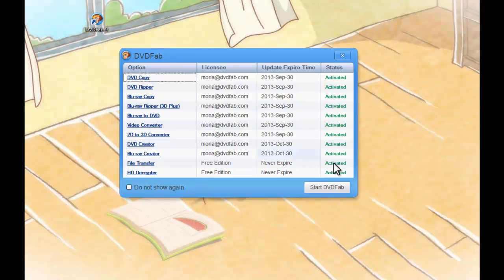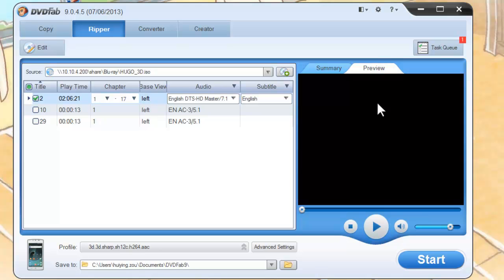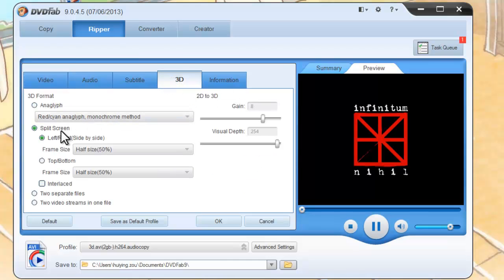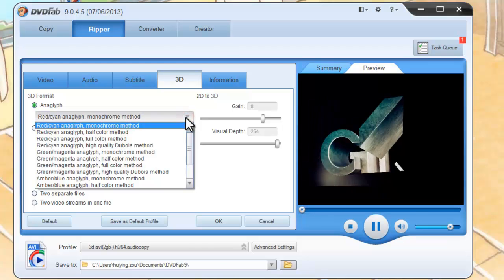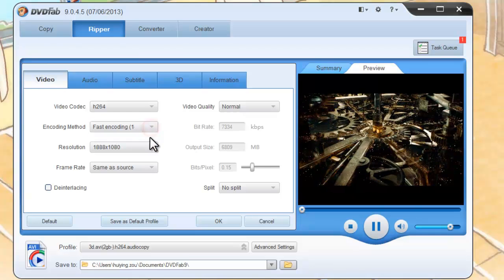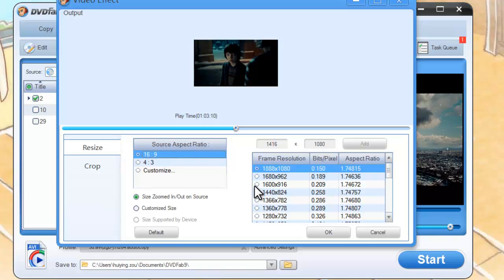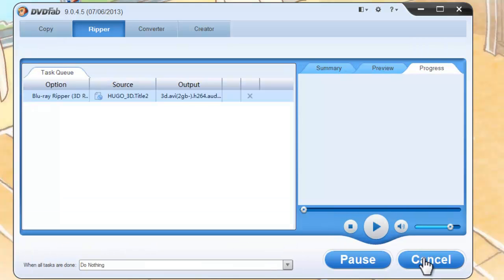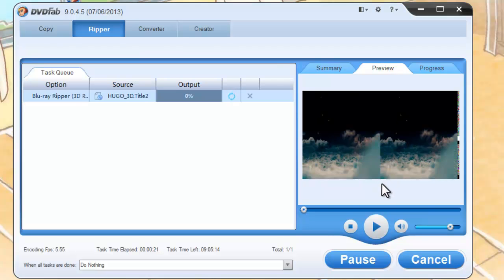How to rip Blu-ray 3D to AVI 3D video with DVDFab 9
DVDFab Blu-ray Ripper (3D Plus) is a powerful Blu-ray Converter which can help users to rip and convert Blu-ray 3D to AVI 3D.